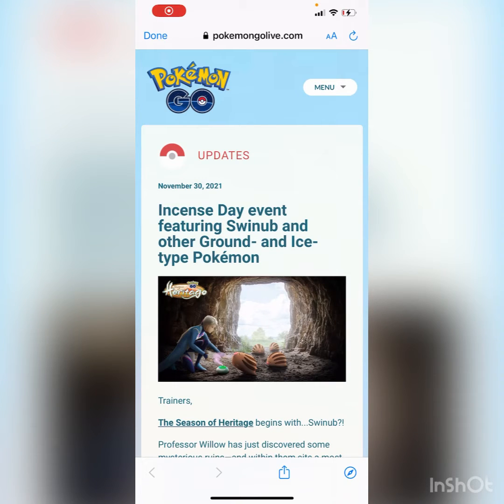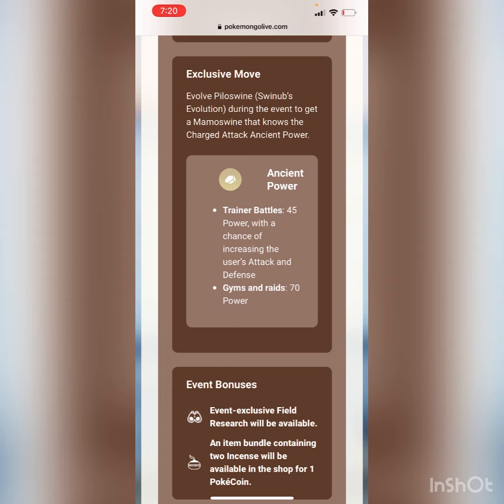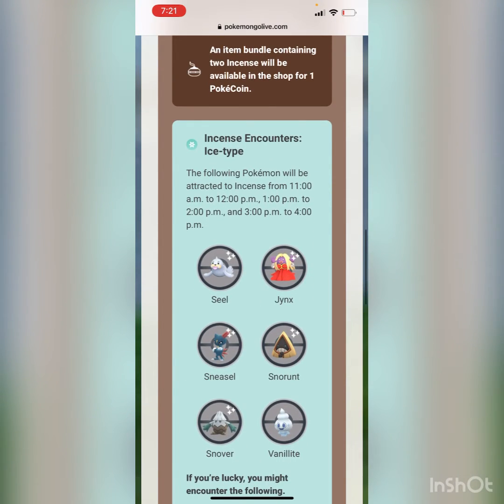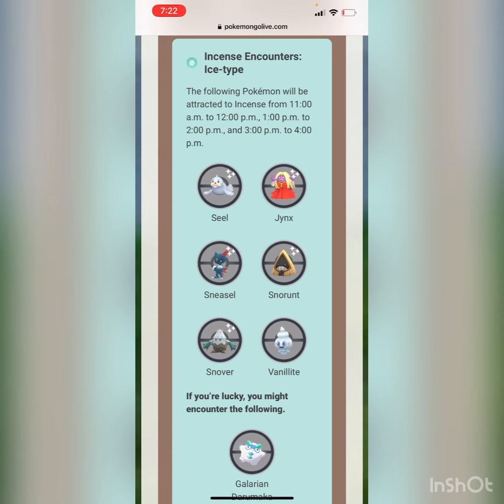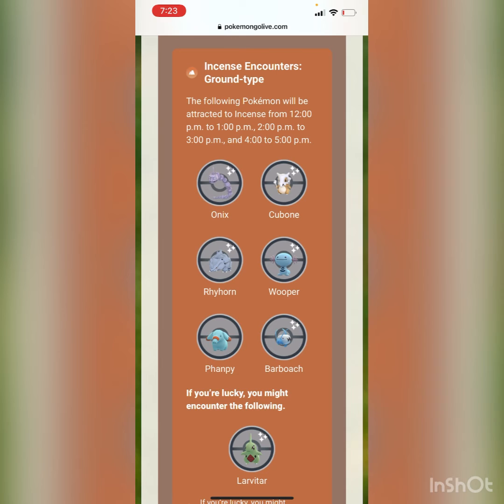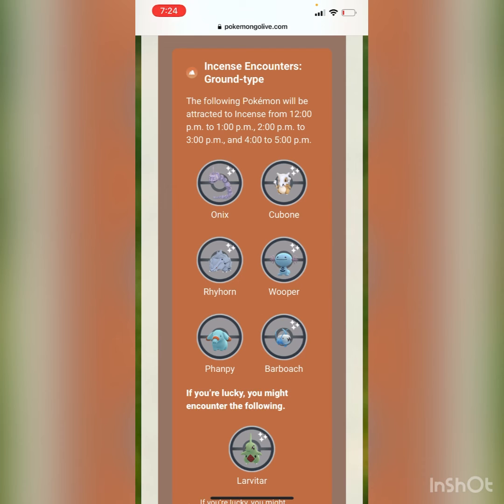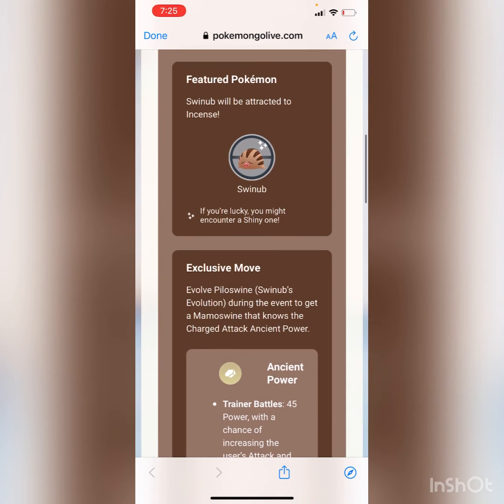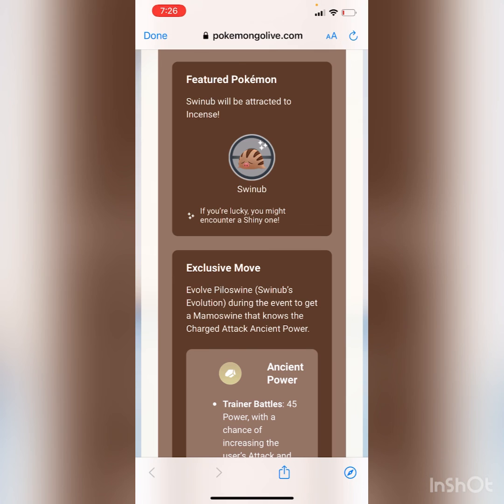Swinub Incense Day Review and Guide || Pokémon Go